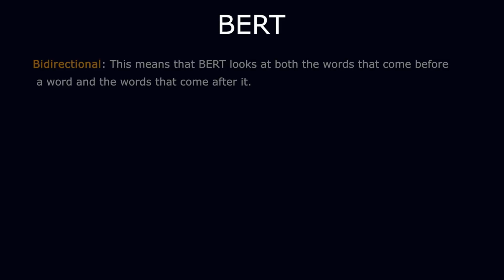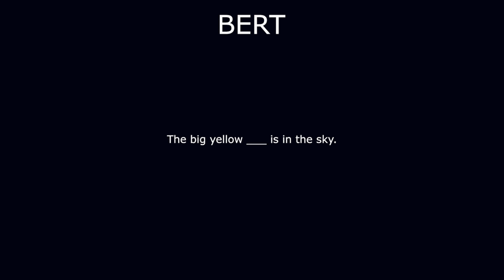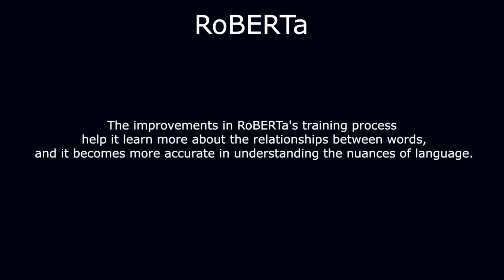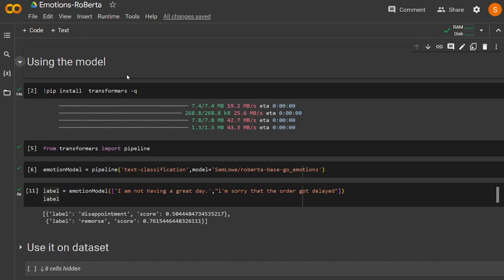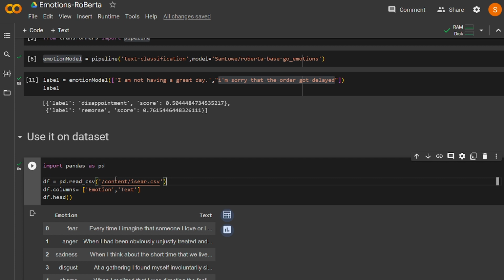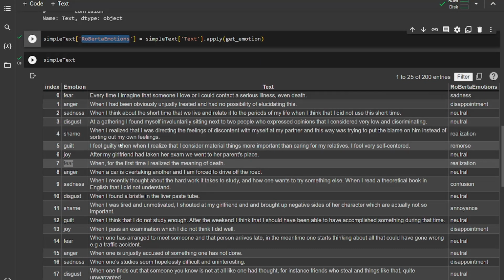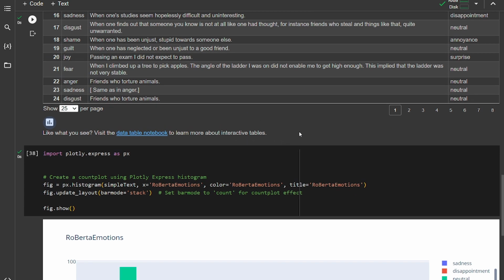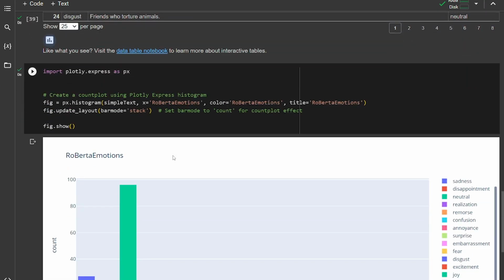RoBERTa Explained | Emotion Detection (Hugginface & Python)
we going to explore what is RoBERTa and how use model build on it from hugginface using python and google Collab
model  :roberta-base-go_emotions